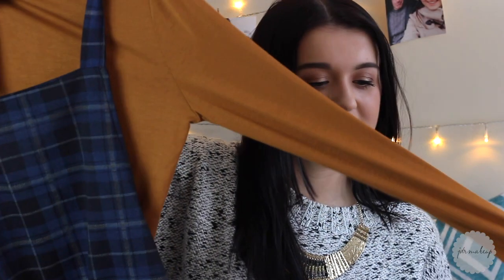Beauty and Fashion Haul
I've bought quite a few bits over the past month or so and thought I'd show you all the bits that I have purchased!

What I'm Wearing:
Jumper: Missguided
Necklace: Primark
Rings: Pandora
Bracelets: Pandora, Glamulet & Soufeel